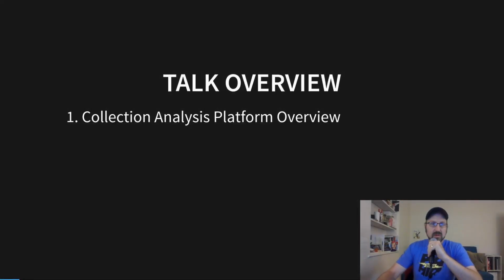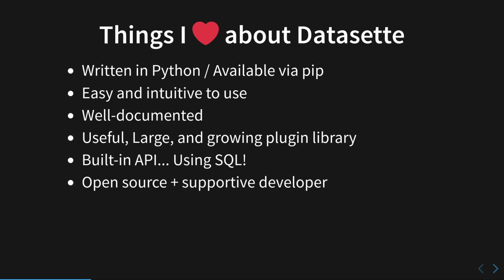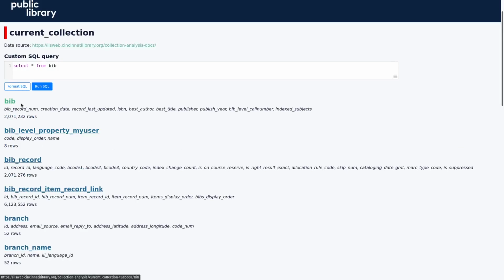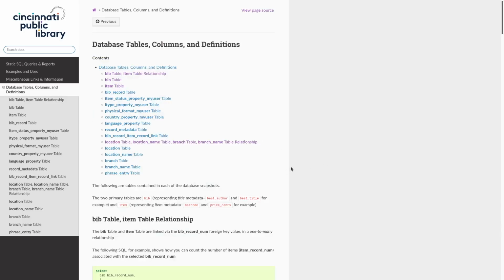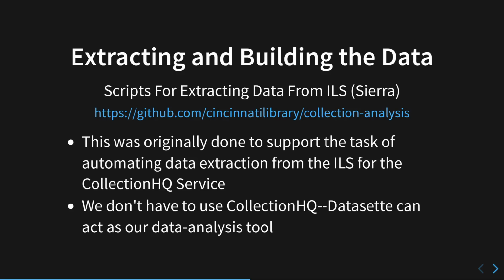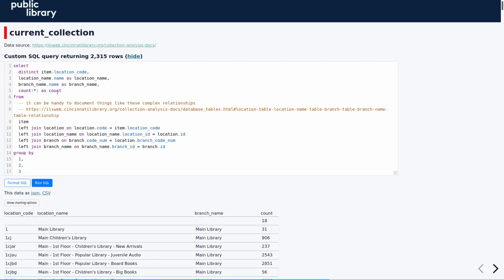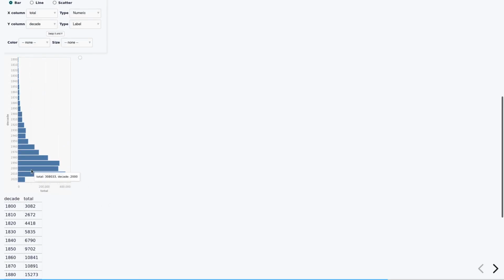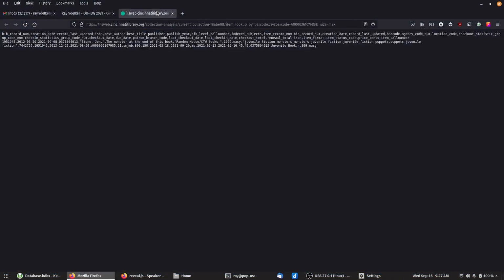Collection Analysis for $5 a Month CHEAP! OH IUG 2021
In this talk, I'll show how to create a flexible data-analysis platform, using free and open-source software, inexpensive hosting options, and regular ILS data-snapshots. The intended audience for this talk are members of galleries, libraries, archives, and museum (GLAM) institutions who are interested in data-analysis, or interested in provide additional data-resources to staff, researchers and the public.

The example scripts and workflow I’ll provide and briefly outline, use the Sierra ILS SQL feature, but this method should be applicable to other ILS platforms where SQL, or other bulk-export options are available. This solution is inexpensive (the software, and “baked data pattern” work well on a $5 per month virtual private server) and flexible (the open-source software powering this solution, Datasette, has many useful and easy-to-use options and plug-ins available).